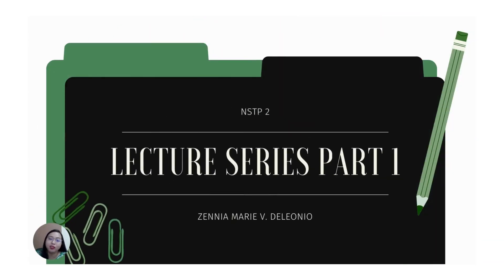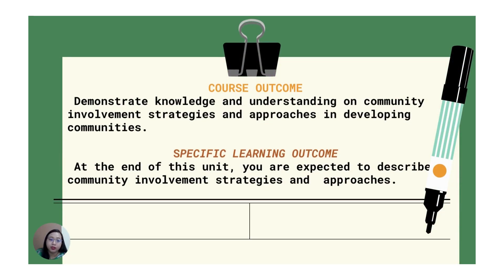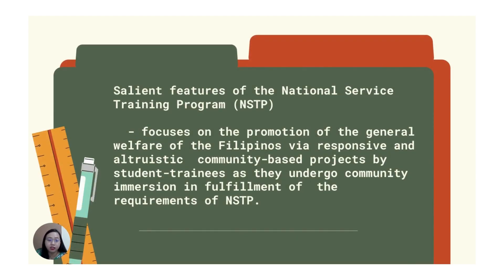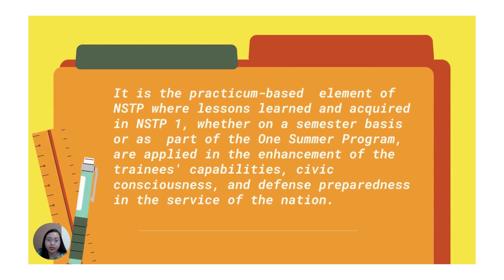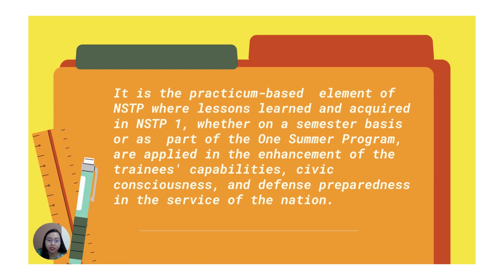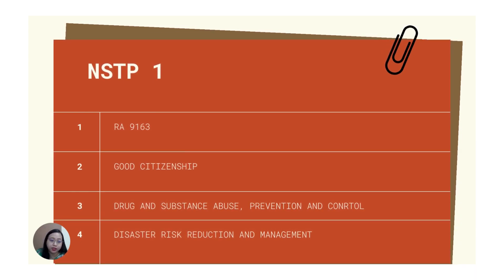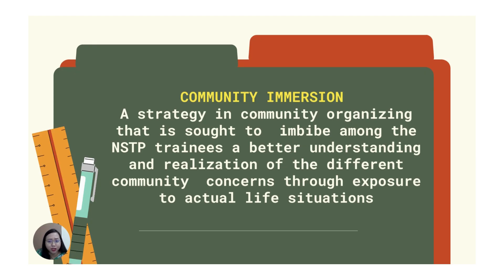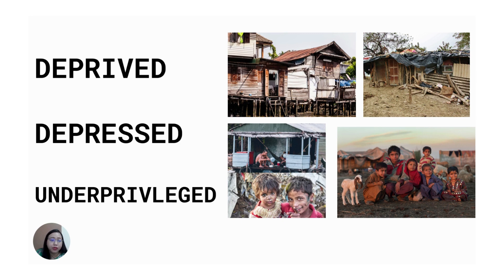NSTP 2 LECTURE SERIES PART 1